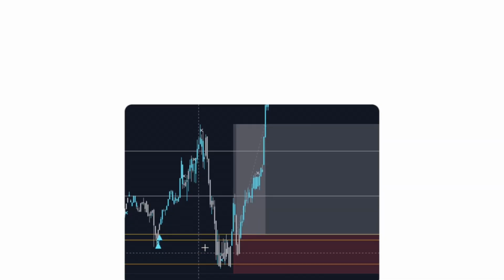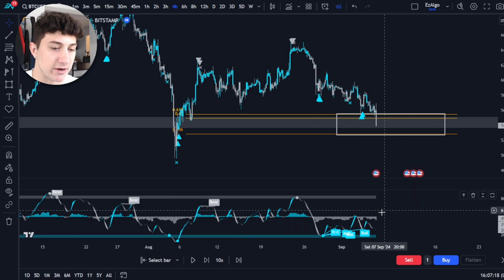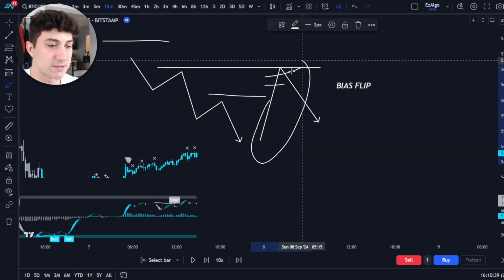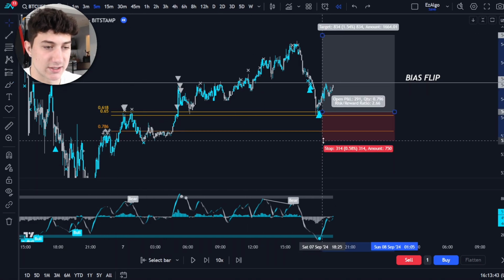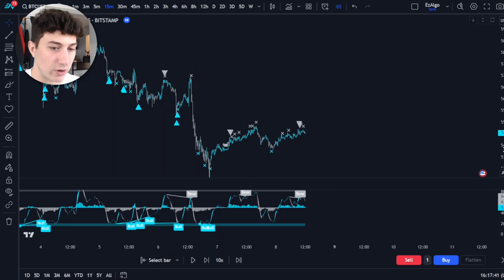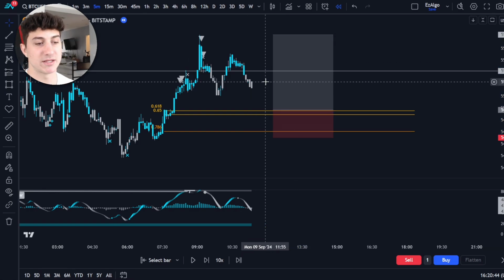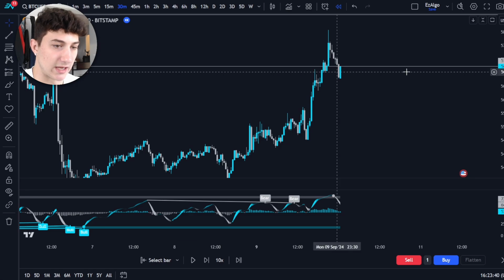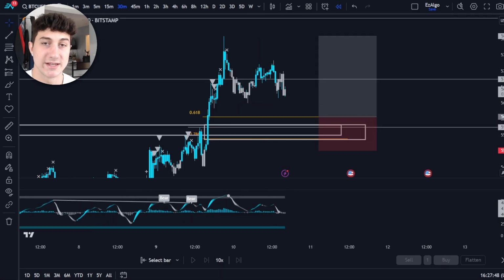The Best Trading Strategy To Use in 2024 (simple and effective)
This is a simple, yet effective trading strategy and one of my personal favorites. This involves using the Golden Pocket fib and more specifically the OTE (optimal trade entry). If you are a struggling/unprofitable trader or you are just looking to improve your edge, try using this trading strategy.